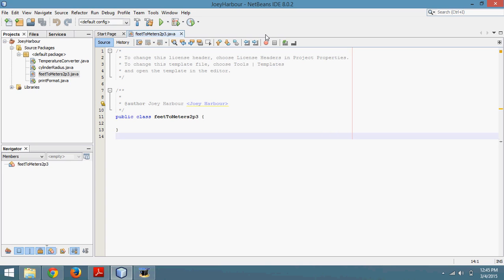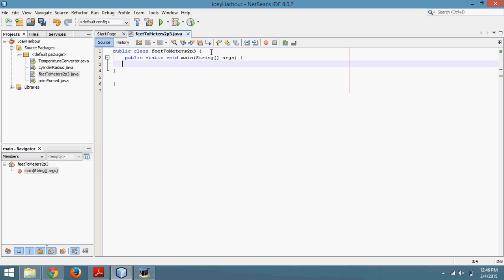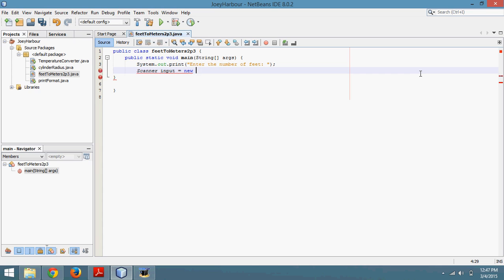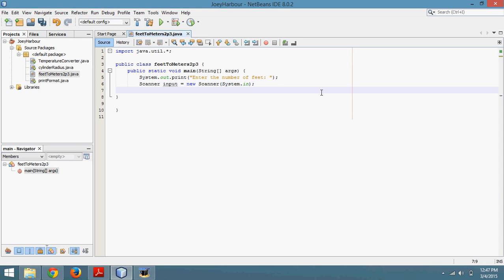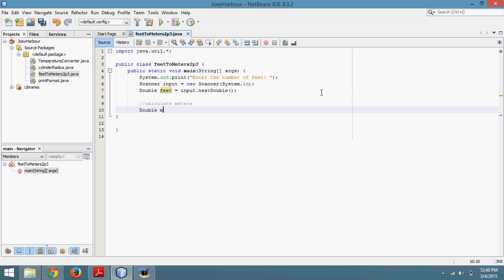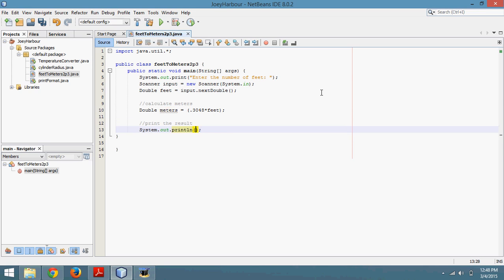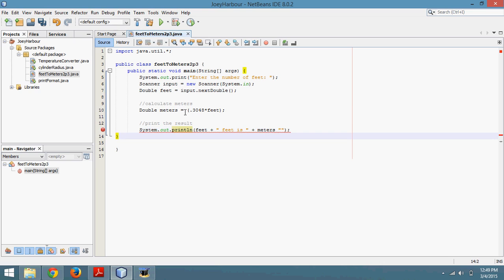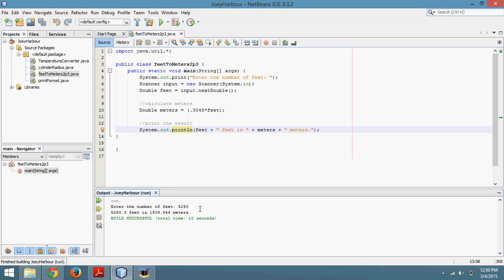Java convert feet to meters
write a java program that takes the user input in feet and converts it to meters.